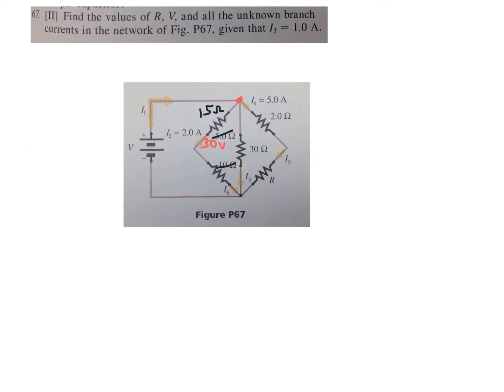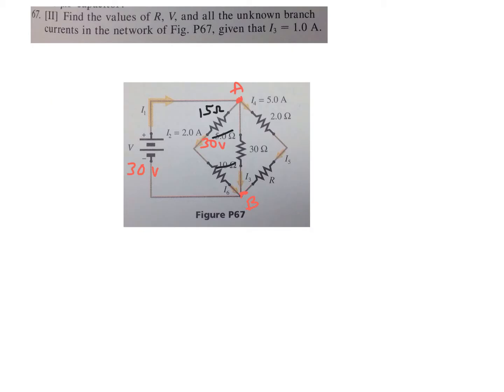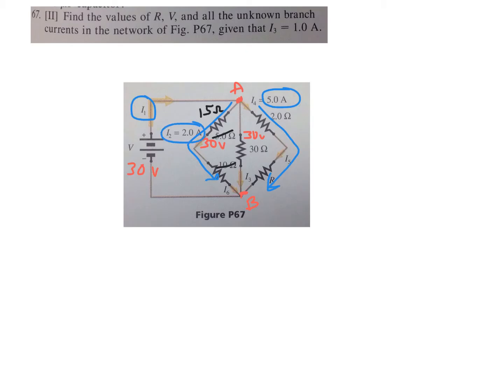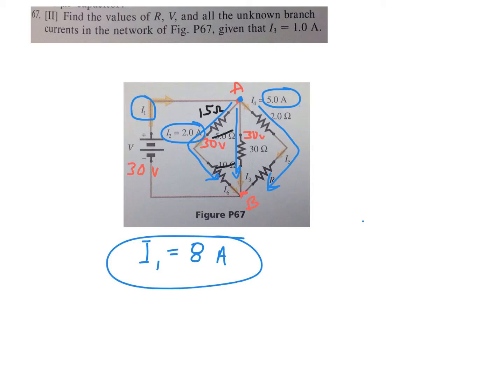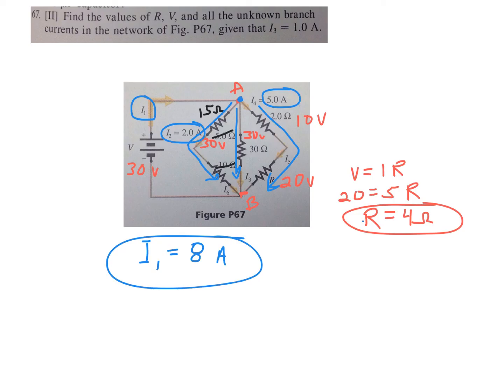Day 29 AP HW, Pg 712 #67